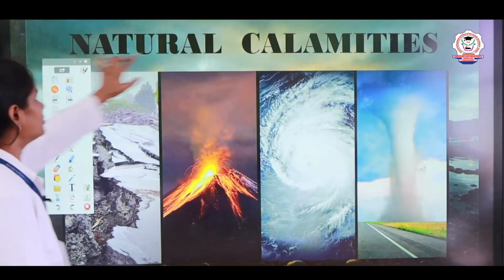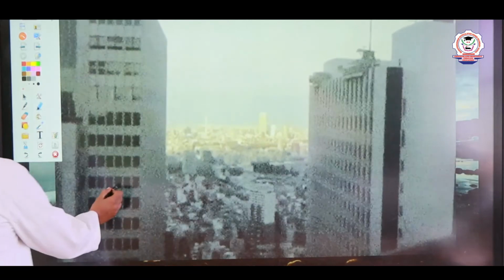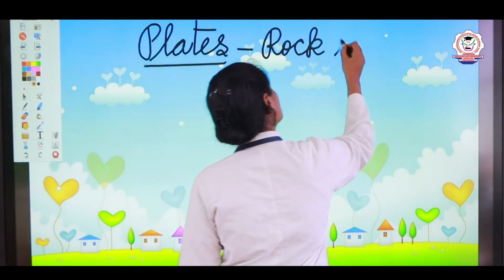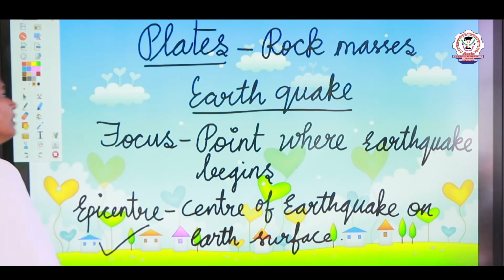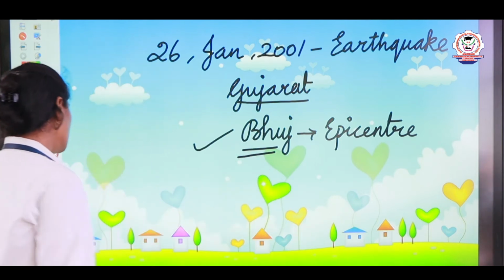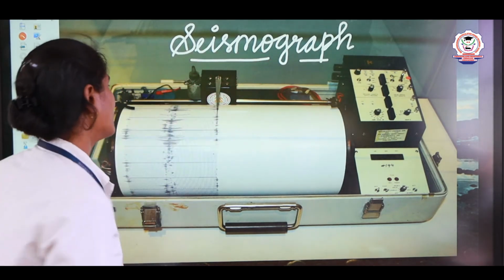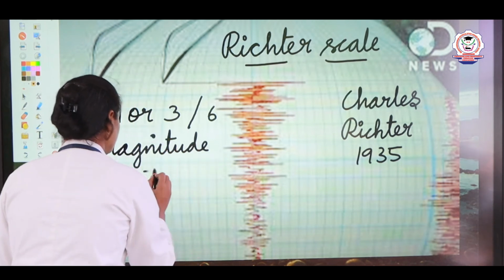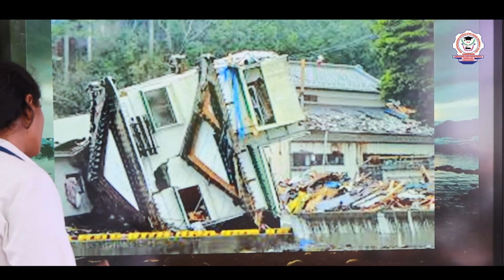Science | Class 5 | Natural Calamities | BMHSS